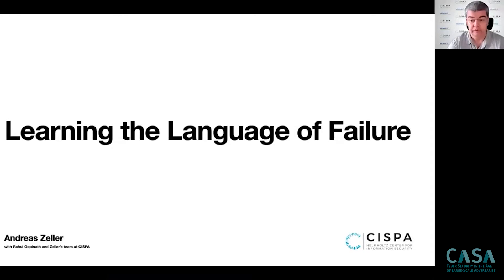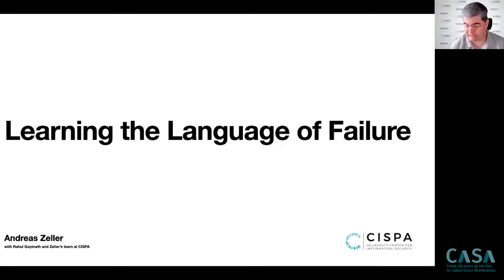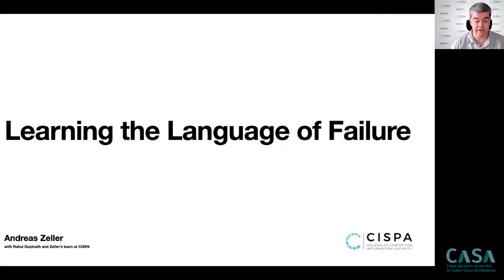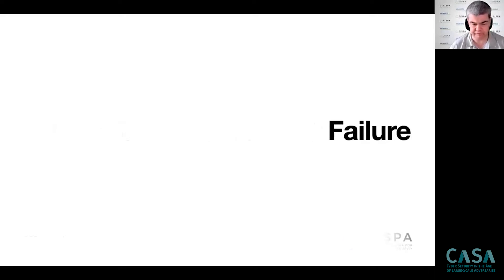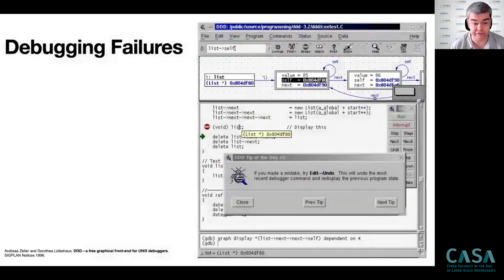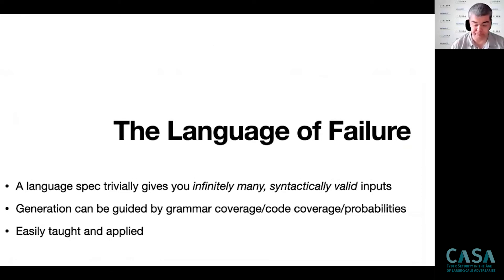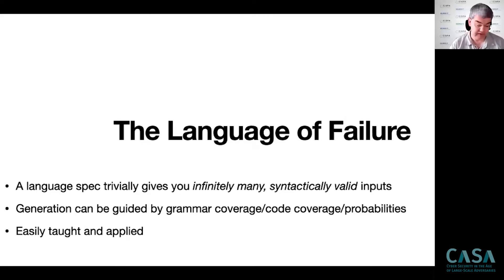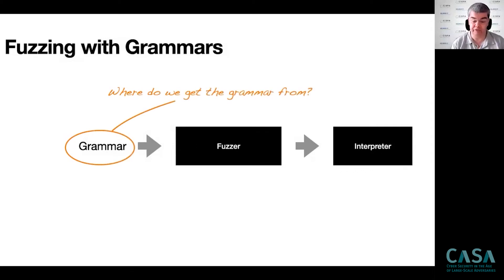CASA Distinguished Lecture with Andreas Zeller (CISPA Helmholtz Center for Information Security)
"Learning the Language of Failure", June 18, 2020
Joint work with Rahul Gopinath and Zeller’s team at CISPA

Abstract. When diagnosing why a program fails, one of the first steps is to precisely understand the circumstances of the failure – that is, when the failure occurs and when it does not. Such circumstances are necessary for three reasons. First, one needs them to precisely predict when the failure takes place; this is important to devise the severity of the failure. Second, one needs them to design a precise fix: A fix that addresses only a subset of circumstances is incomplete, while a fix that addresses a superset may alter behavior in non-failing scenarios. Third, one can use them to create test cases that reproduce the failure and eventually validate the fix.

In this talk, I present and introduce tools and techniques that automatically learn circumstances of a given failure, expressed over features of input elements. I show how to automatically infer input languages as readable grammars, how to use these grammars for massive fuzzing, and how to systematically and precisely characterize the set of inputs that causes a given failure – the "language of failure".

Bio.  Andreas Zeller is Faculty at the CISPA Helmholtz Center for Information Security, and professor for Software Engineering at Saarland University, both in Saarbrücken, Germany. In 2010, Zeller was inducted as Fellow of the ACM for his contributions to automated debugging and mining software archives, for which he also obtained the ACM SIGSOFT Outstanding Research Award in 2018.  His current work focuses on specification mining and test case generation, funded by grants from DFG and the European Research Council (ERC).